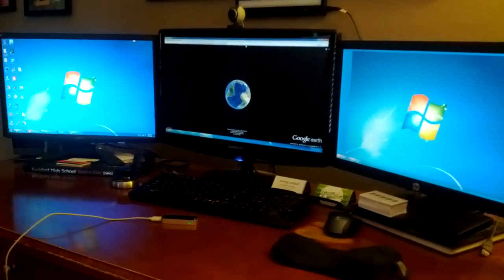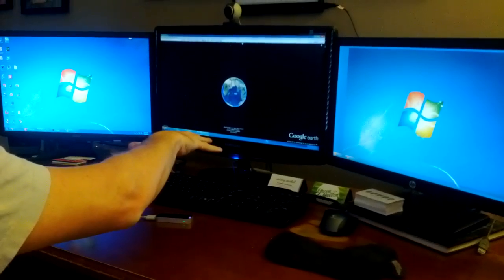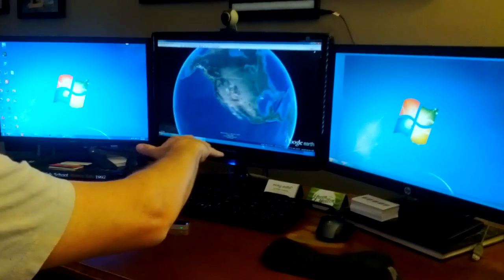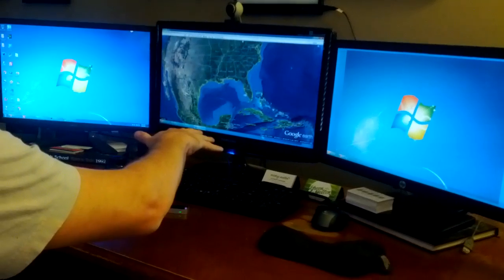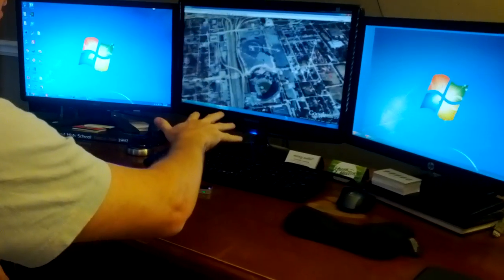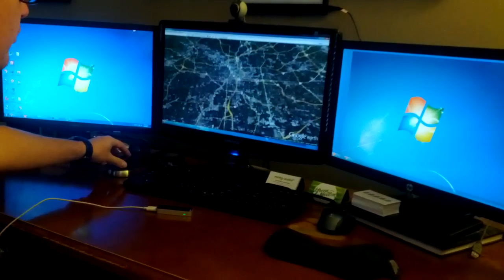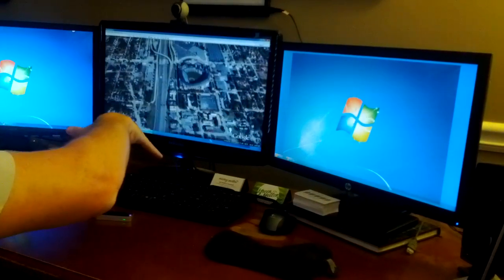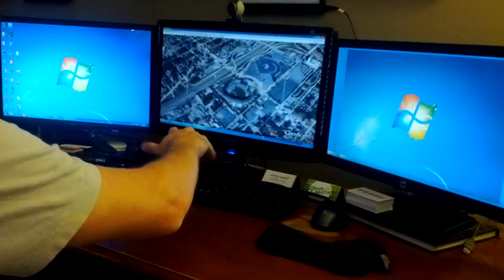Controlling Google Earth with the Leap Motion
I've spent a little while playing with Google Earth using the Leap Motion controller, and the experience has been pretty smooth.  It takes some getting used to, but here are a few tips on how to make Google Earth and the Leap Motion work for you.